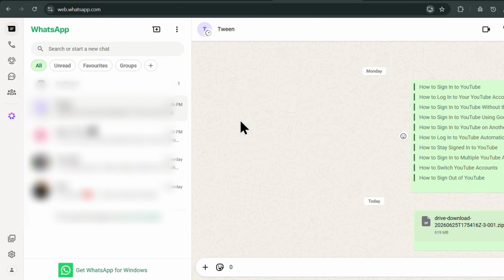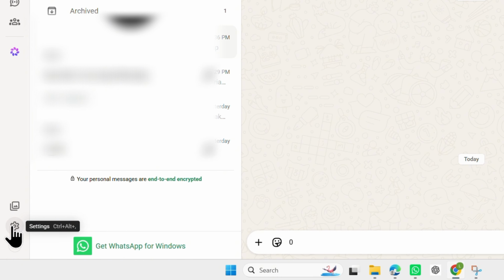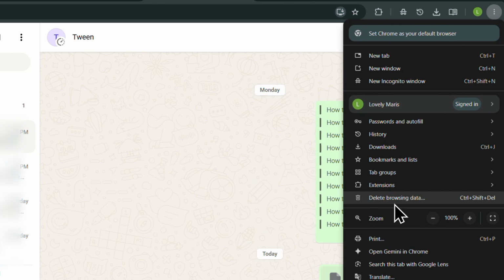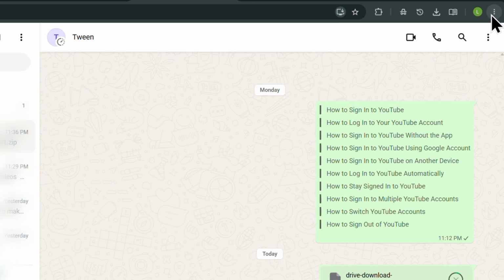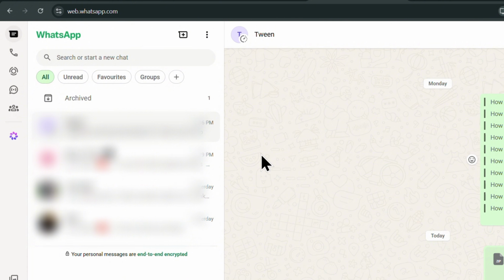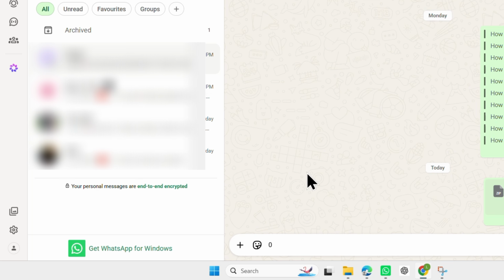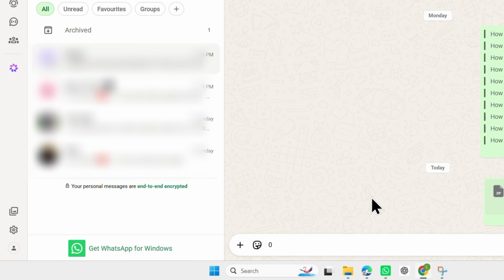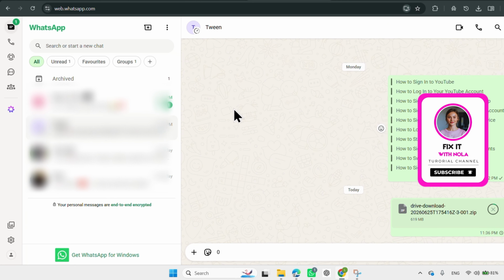WhatsApp Web Not Downloading Documents? Here's How to Fix It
WhatsApp Web not downloading documents? Learn how to fix WhatsApp Web not downloading documents with this easy step-by-step guide.
If PDF files, Word documents, Excel files, or other attachments won't download in WhatsApp Web, this tutorial will help you solve the problem quickly.

Follow this step-by-step guide to troubleshoot document download issues and get WhatsApp Web working properly again.

📌 What you'll learn:

How to fix WhatsApp Web not downloading documents
How to troubleshoot PDF and file download errors
How to clear your browser cache and cookies
How to check browser download permissions
How to reconnect WhatsApp Web correctly
Additional fixes if documents still won't download

This tutorial works for WhatsApp Web on Chrome, Edge, Firefox, Safari, Windows, Mac, and Chromebook.